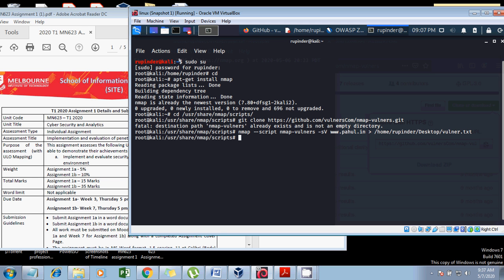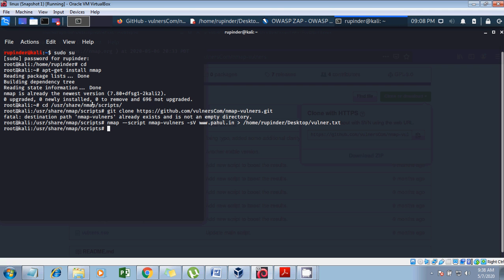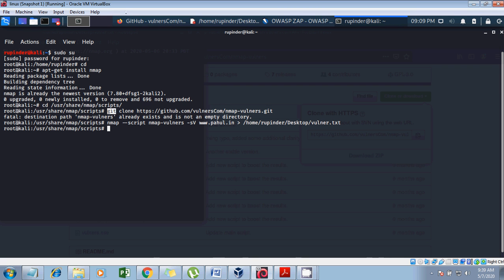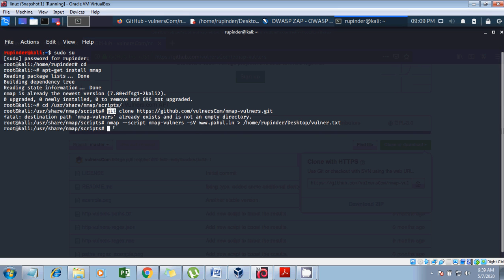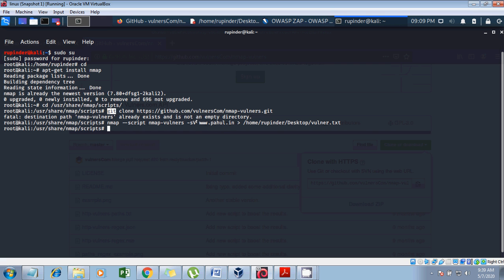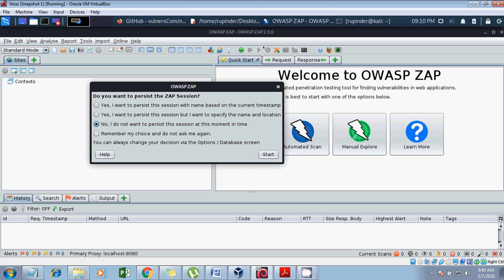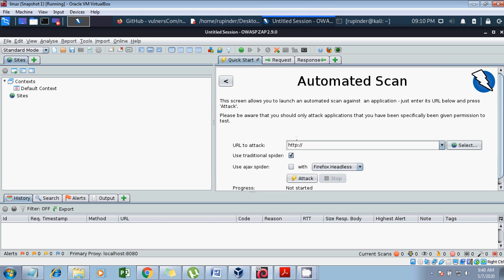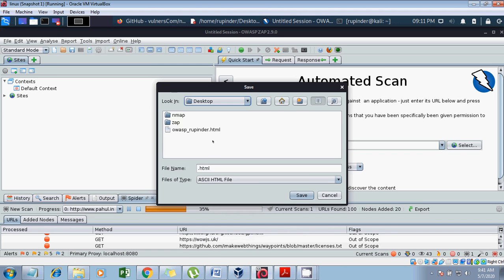MIT190892 Rupinderjeet Singh